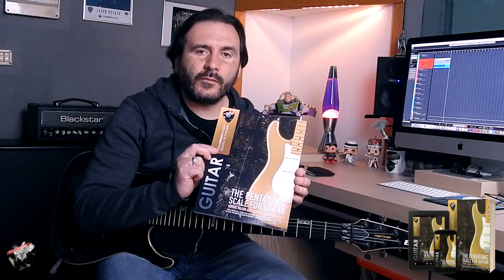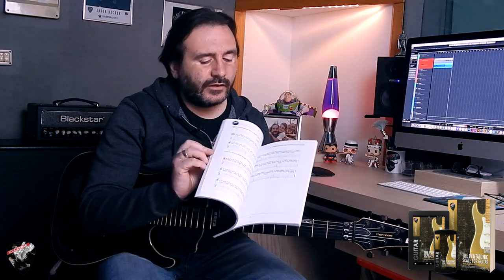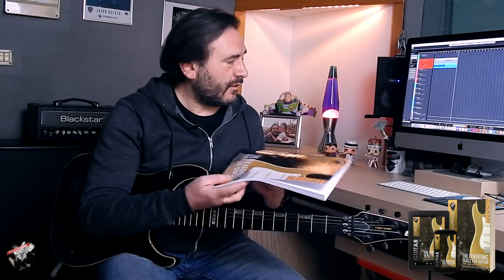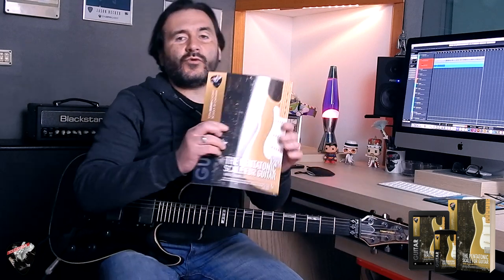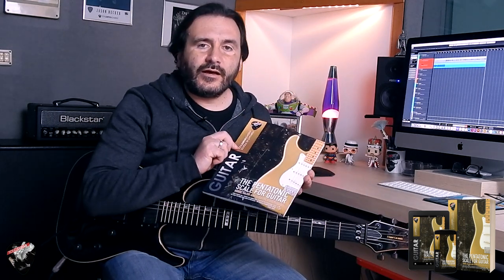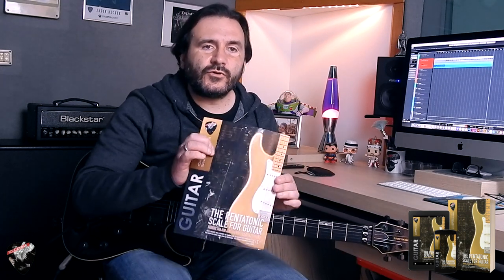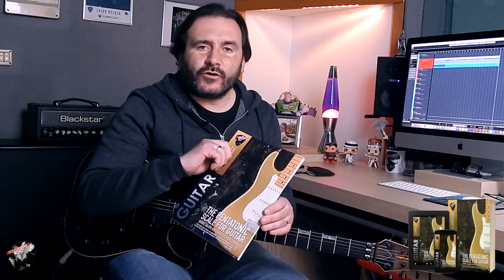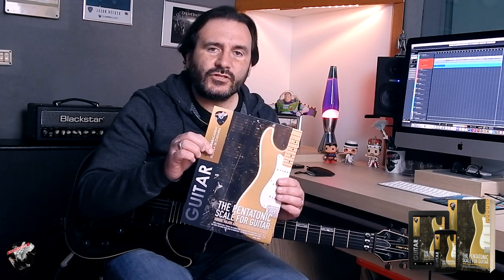TGA BOOK: The Pentatonic Scale for Guitarist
EASY, PRACTICAL AND QUICK. GOALS: This book offers an introduction to the Pentatonic scale,  its main principles, and exercises to improve your technique.

WHAT’S IN THE BOOK: Basic manual for guitar players wishing to study the Pentatonic scale through effective exercises for the memorization of its structure and fingerings.You will study: Intervals, Minor, Major and Blues Pentatonic patterns; Minor, Major and Blues Pentatonic alternative fingerings

INCLUDES: 30 progressive exercises that will help you to improve alternate picking, legato technique,  and left-right hand coordination.After completing the book you will be able to play the Pentatonic scale over the entire fretboard in different keys.Your fingers will possess the knowledge to master the Pentatonic scale!
At the end you will find suggestions of famous songs to study in order to transform your study efforts into music!